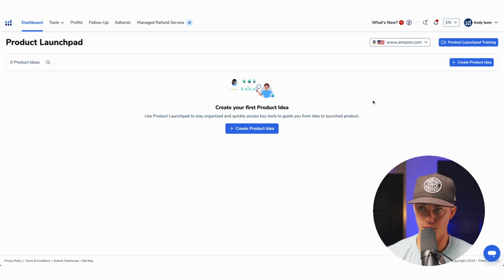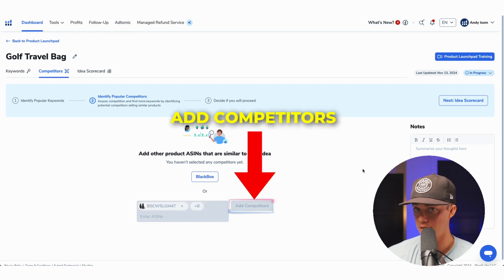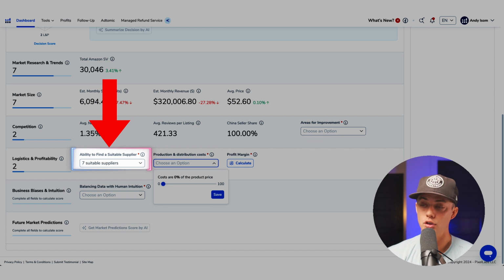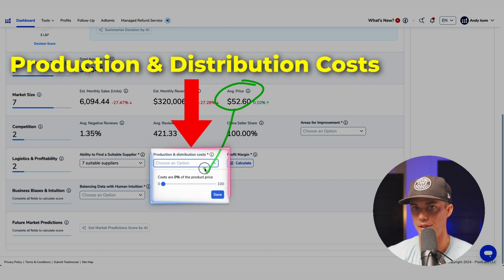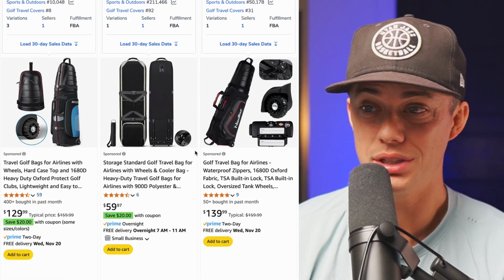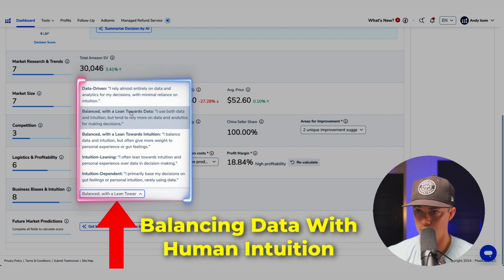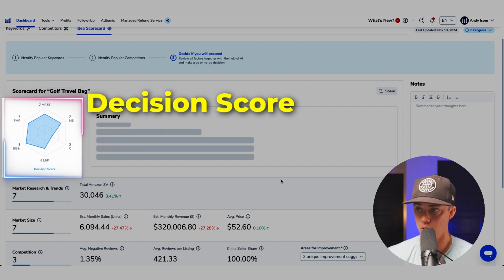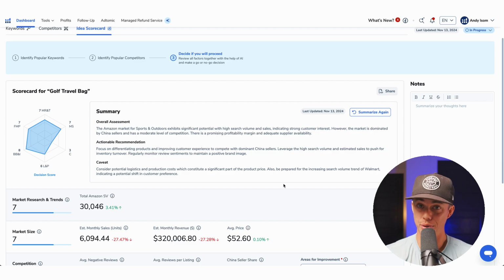Helium 10 Product Launchpad: How AI and Data Reveal Your Product’s True Potential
This tool combines overall insights from data gathered with Black Box, Cerebro, and Xray to reveal predictions and scores for your product ideas. Check out some of the resources mentioned in the video below...

📘 CHAPTERS
0:00 The new tool no one is talking about
0:19 Helium 10 Product Launchpad Step-by-Step
0:57 The Idea Scorecard
3:31 Get an AI summary decision
3:49 It's not about finding the perfect product...
4:36 More FREE Resources
4:55 How my team can help!